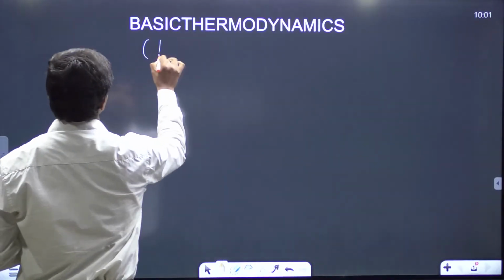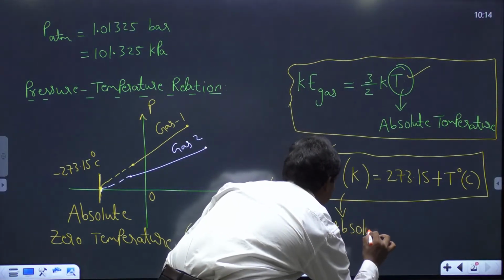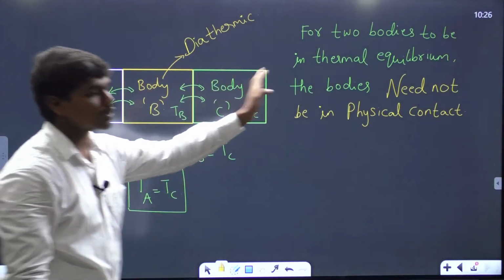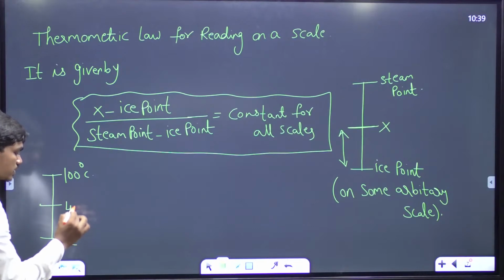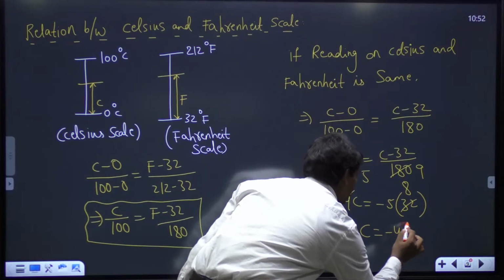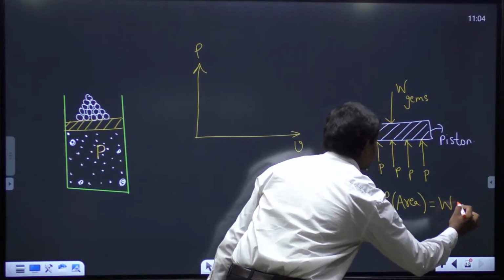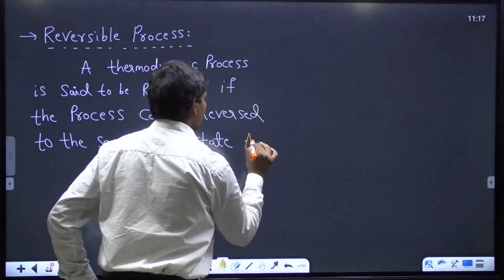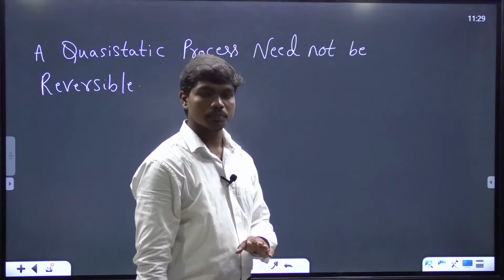Basic Thermodynamics || GATE || Introduction to Thermodynamics || Lec -02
This lecture introduces the basic concepts of classical thermodynamics and the basic terminologies that are associated with the subject.
# Let's crack GATE.

➤ Install: Infinity App on play store